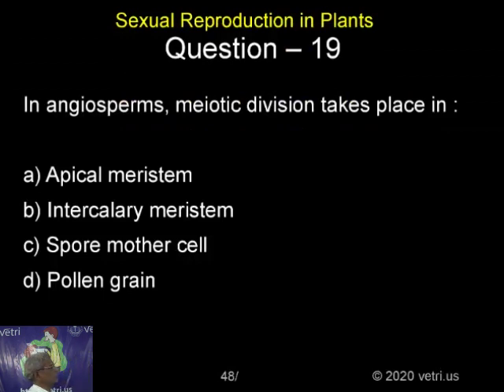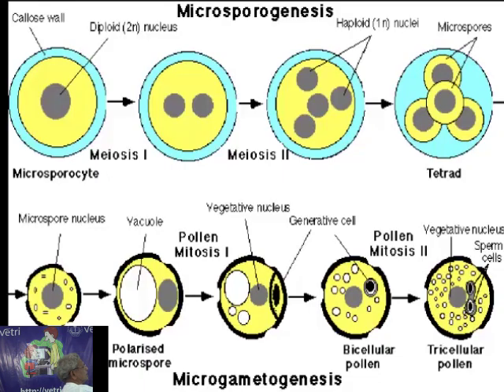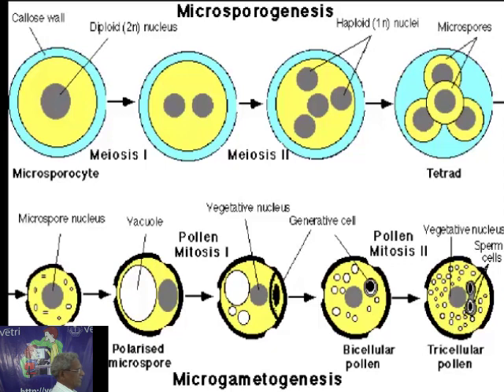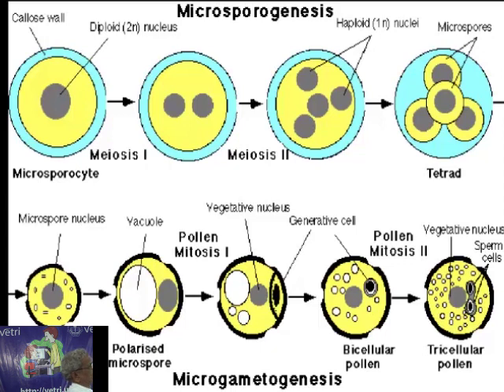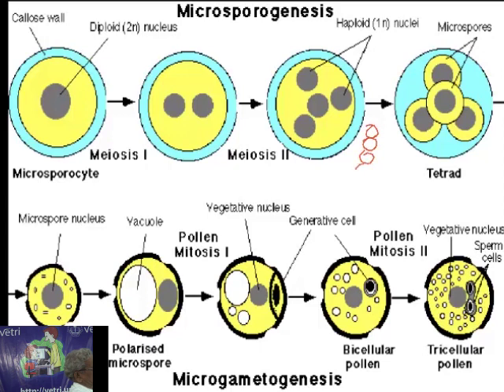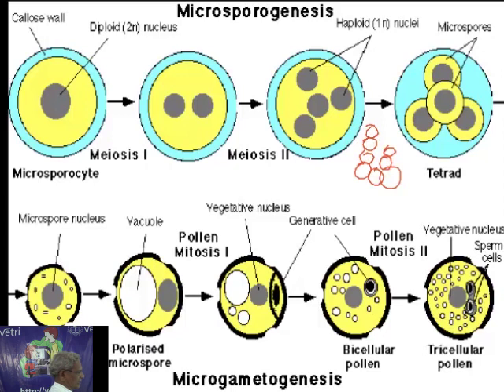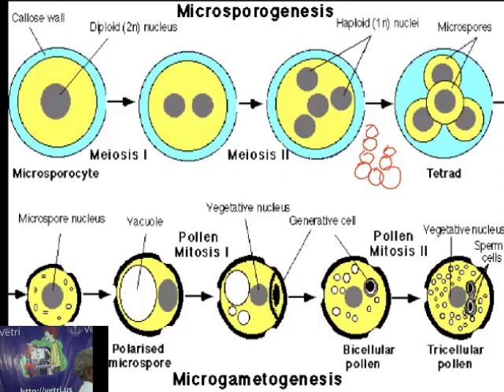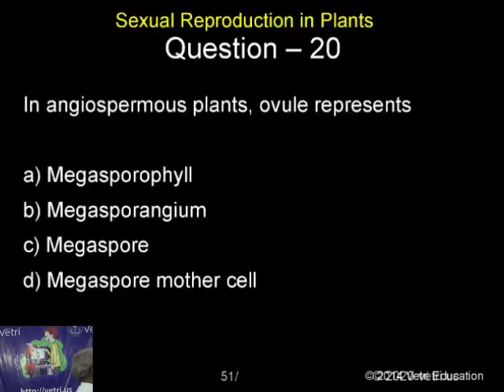Botany 2020 Test 20 Question 1 19